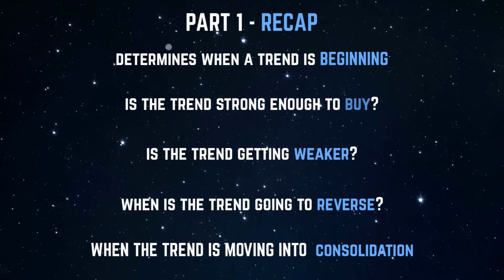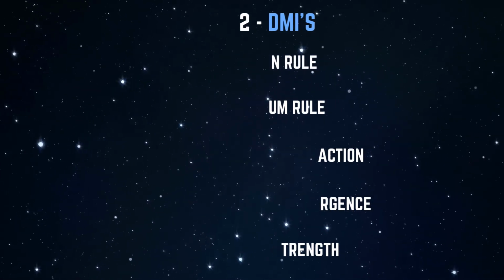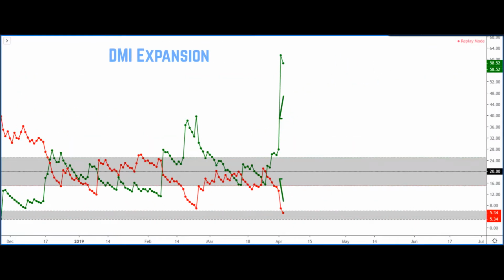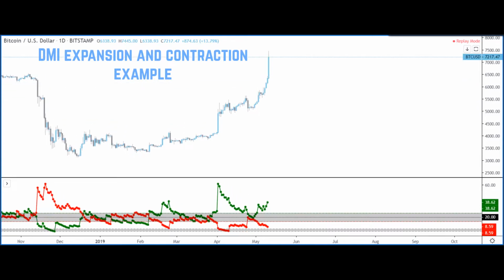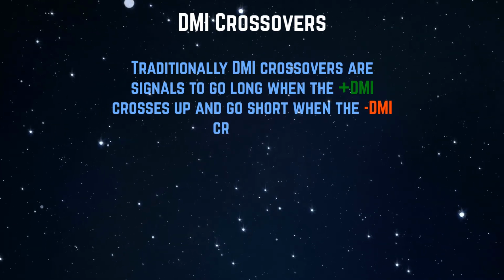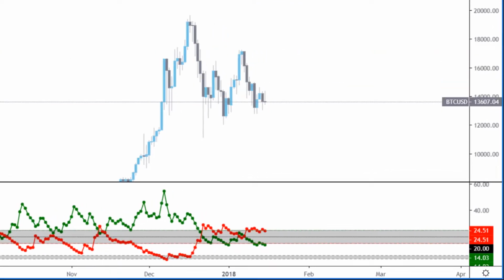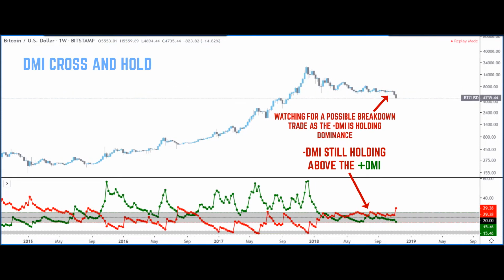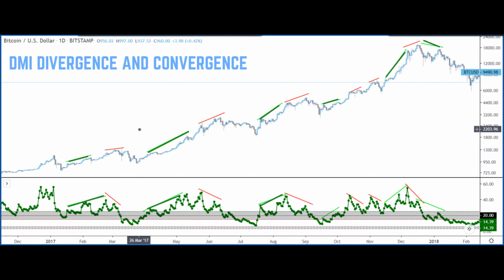How to trade like a Pro using our ADX trading strategy - Part 2 DMI's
We are Subverto Trading Club, a group of professional traders from around the globe who were drawn together under a common objective: To seek out students who are determined to empower themselves with the skills needed to be successful in trading. Whether you want to supplement your primary career or make your way as a professional trader, we have the tools and expertise to show you the way.

Come check out our discord with a free 3-day trial: ask questions, peruse chat history, and observe us at work. We look forward to seeing you there! 🚀